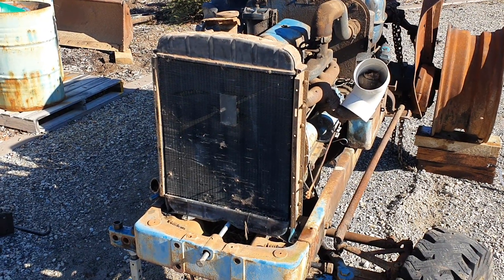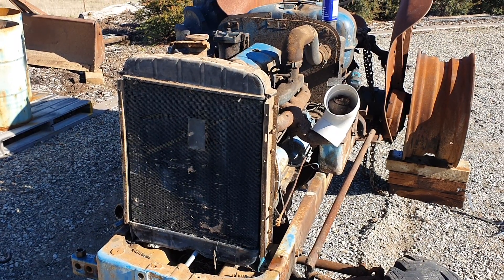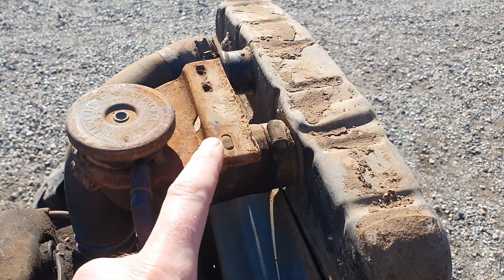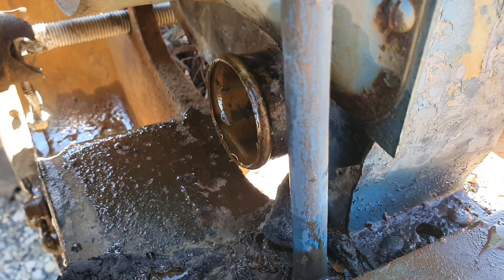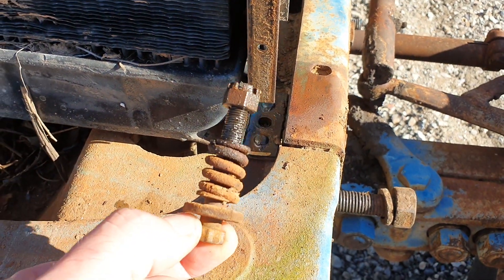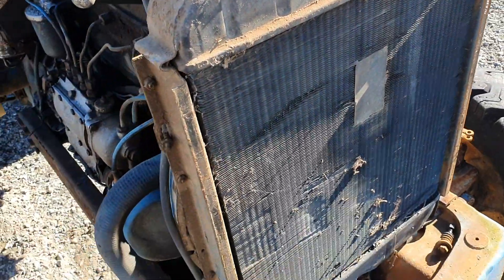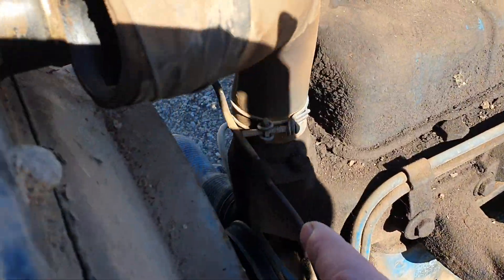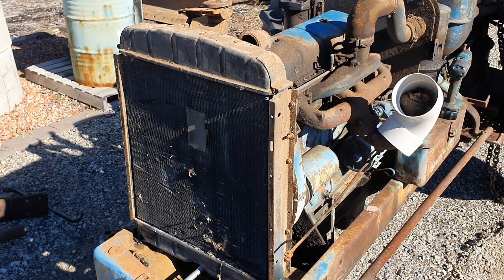Fordson Major Radiator Removal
How to remove the radiator on a Fordson Major.